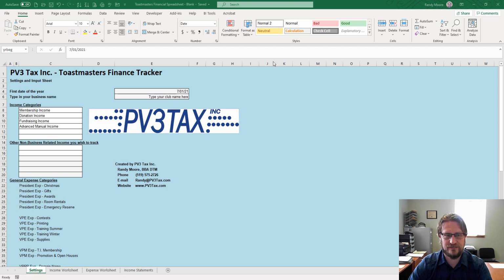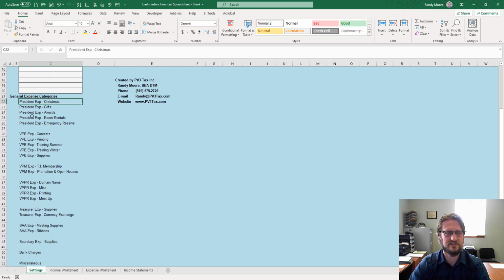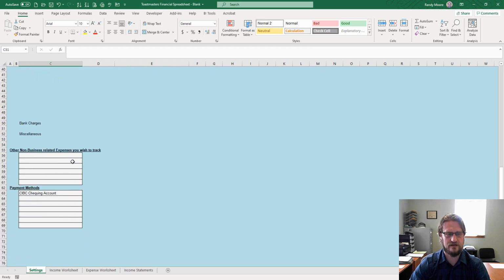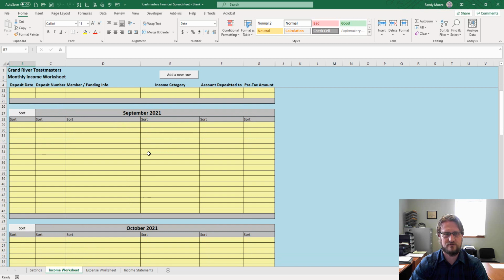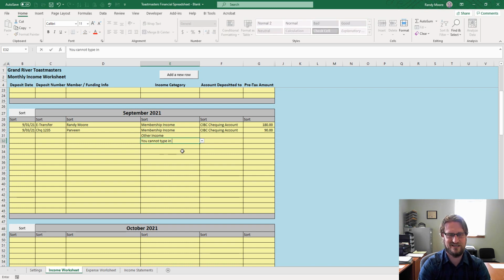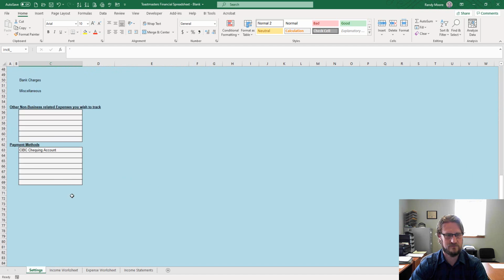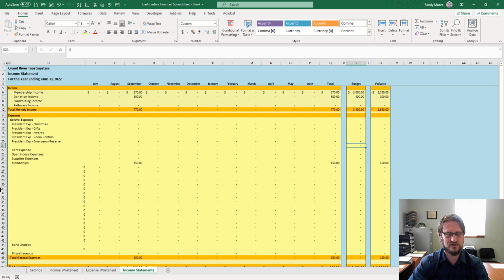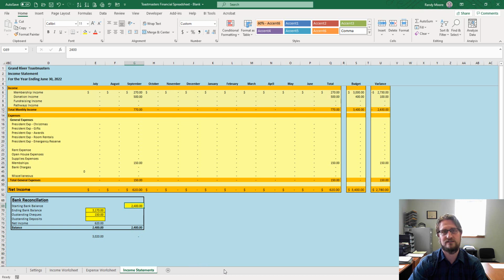How to Use the Toastmasters Finance Spreadsheet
Randy goes through the spreadsheet he uses for his Toastmasters Club so that other clubs can see and use it should they wish to.